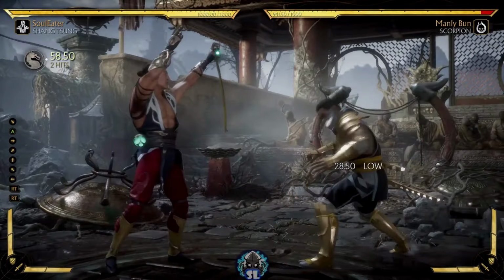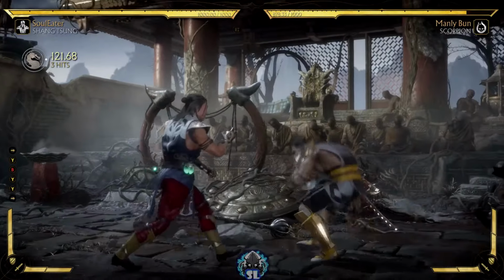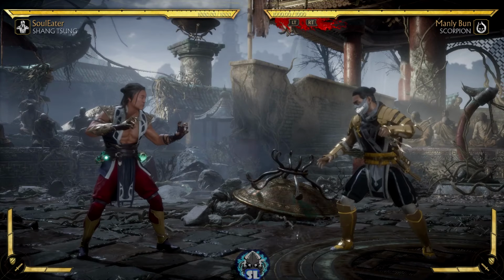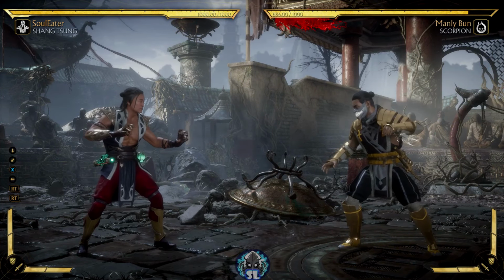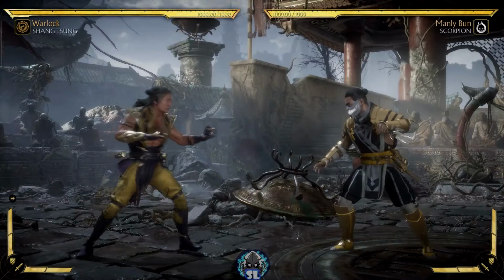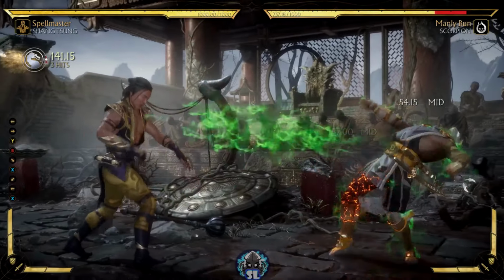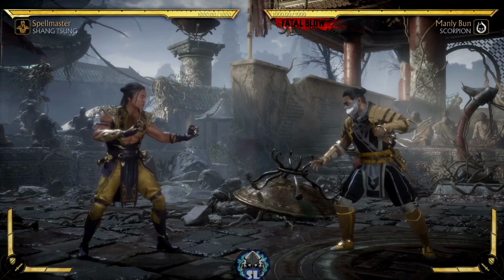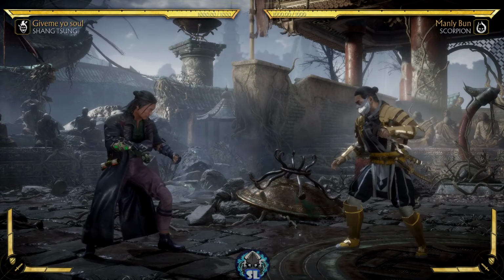Shang Tsung Tournament Combos - MK11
Hello, guys, SquidLord here with the last bit of my Shang Tsung combos. I hope this helps anyone looking for tournament combos or looking to see what the variations have in store. I will cover more on Shang Tsung if more is added for him, but for now, this is the last Shang Tsung combo vid.
For more information look further down I have listed out links for my Facebook Page and other content, so please feel free to join any of them to keep you up to date.